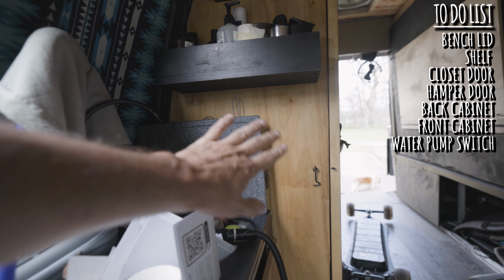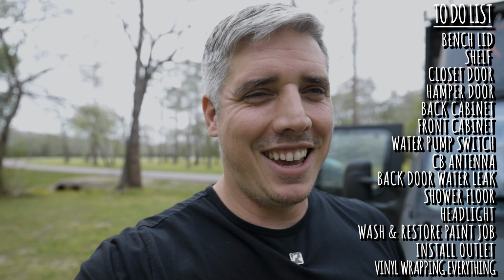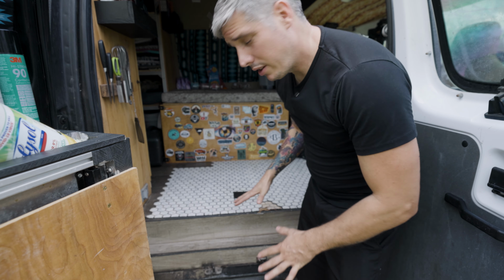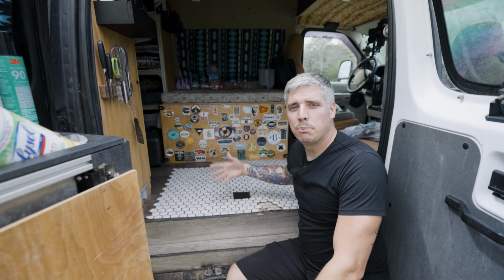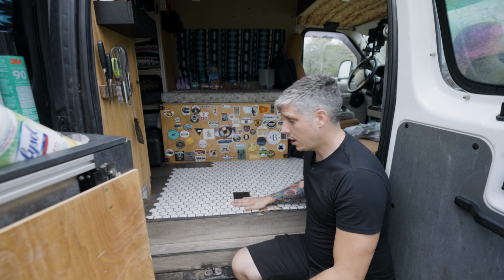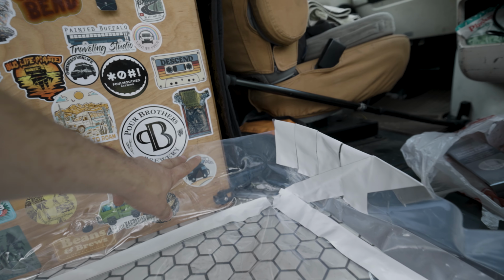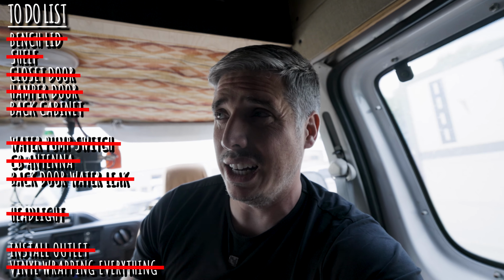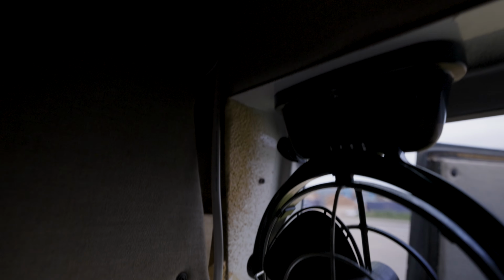14 Projects Completed Inside The Van In Under 20 Minutes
I spent the last few weeks leading up to this moment to get as many small projects on the van completed. Here are the results.